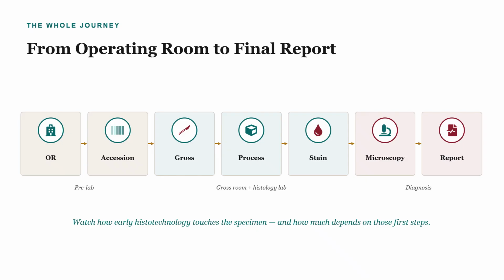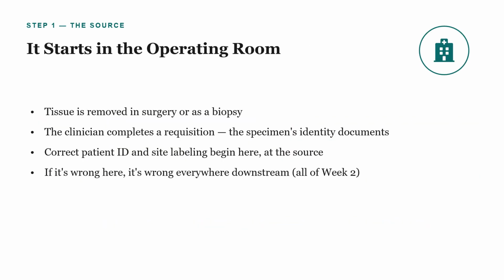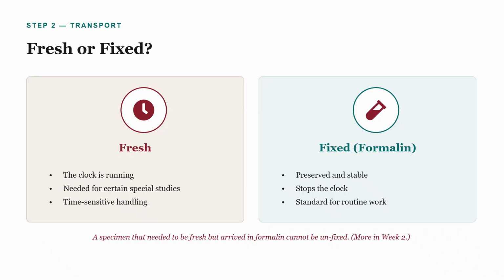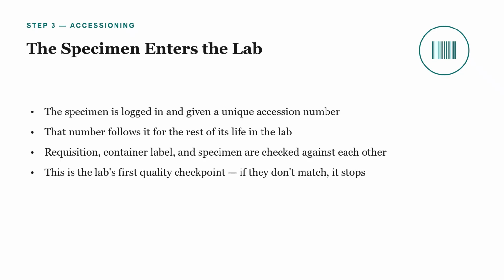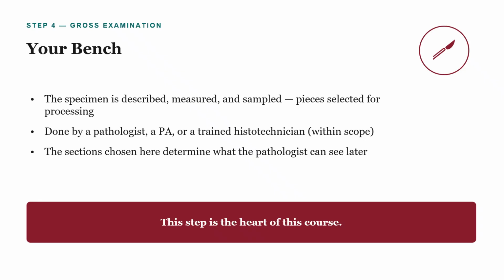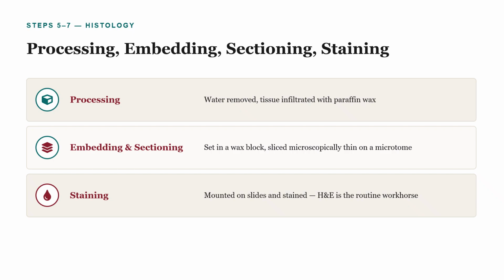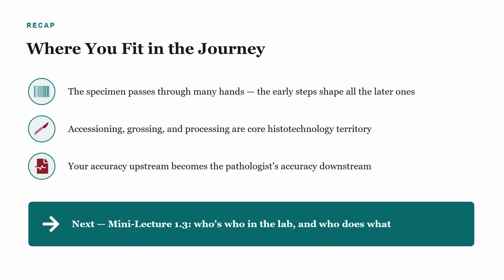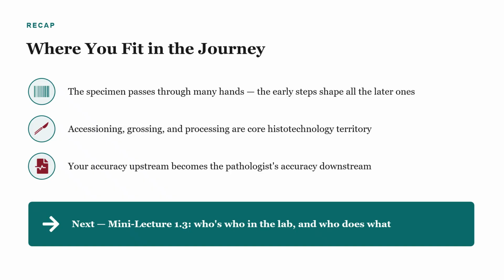HTL 320 Mini Lecture 1 2